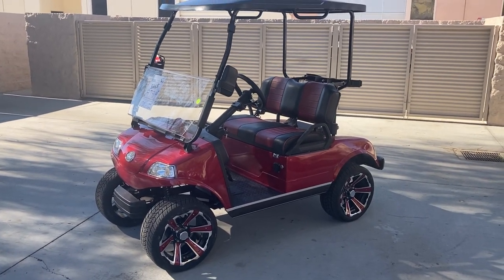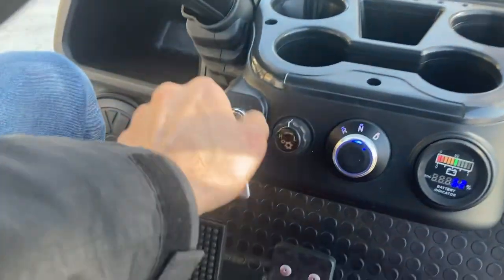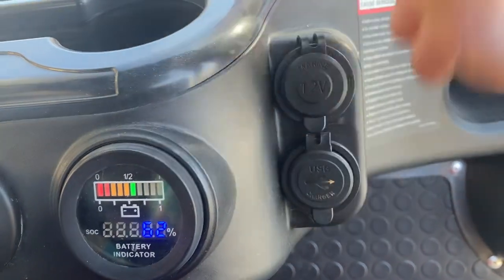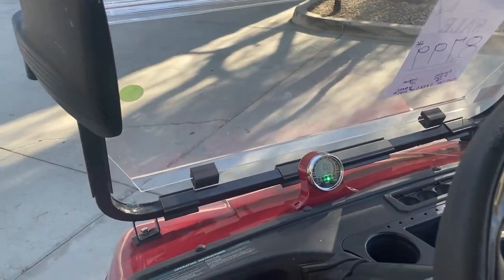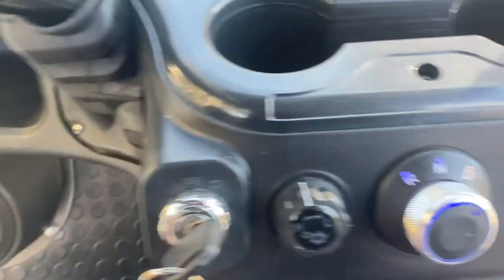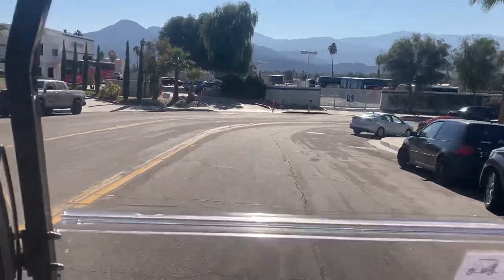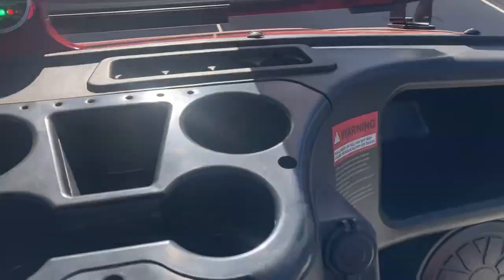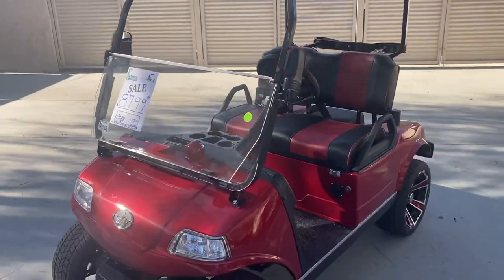2023 Evolution Classic 2 Pro Lithium Golf Cart Virtual Test Drive